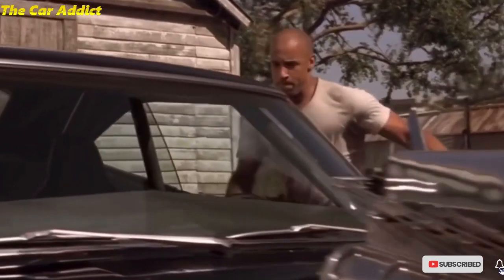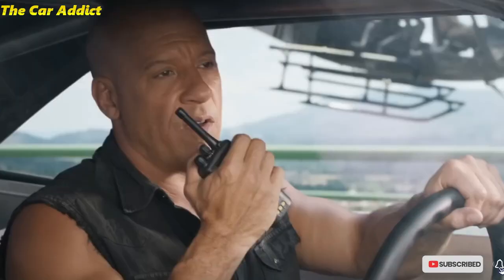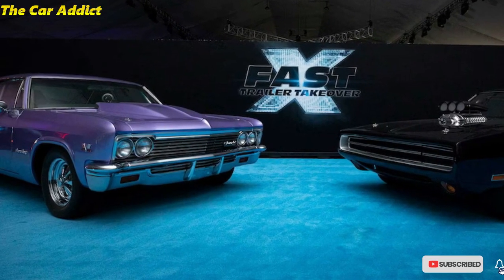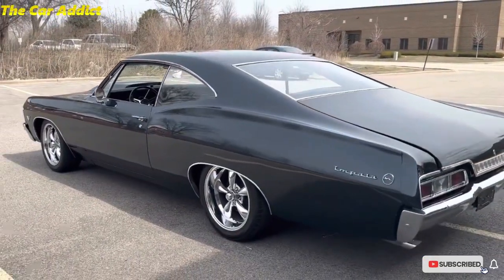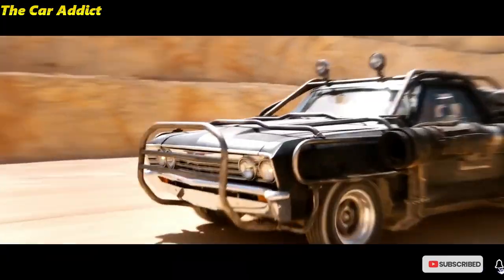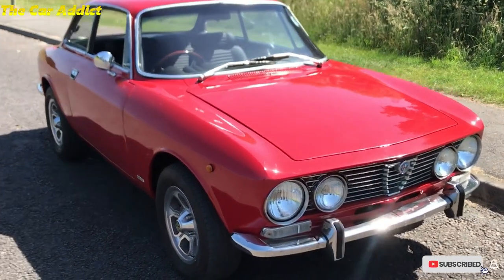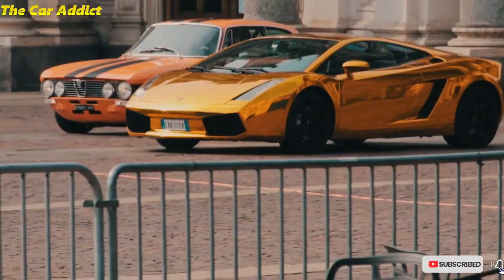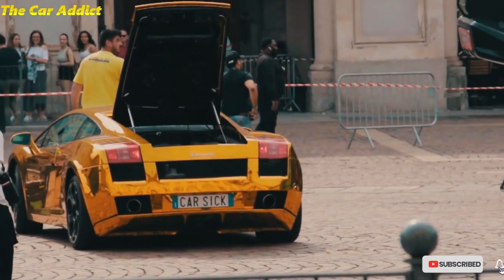Best 5 Cars Featured In The New Fast X Movie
5 incredible cars in the new "Fast X" trailer for Fast & Furious.Fast & Furious 10 movie cars spied. Cars in fast x movie. paul walker in fast x.